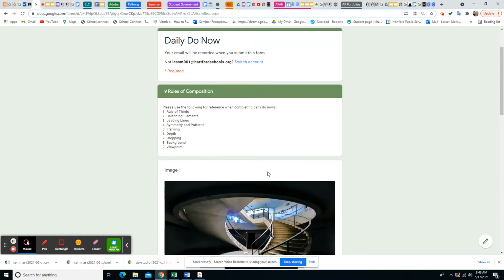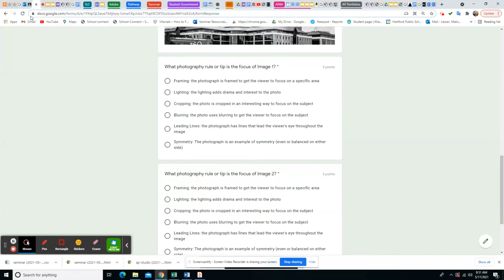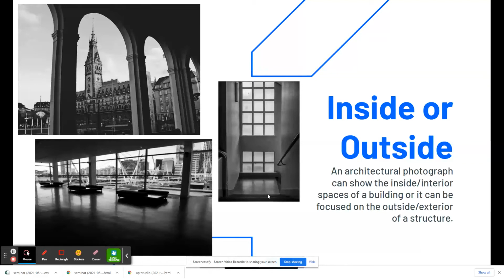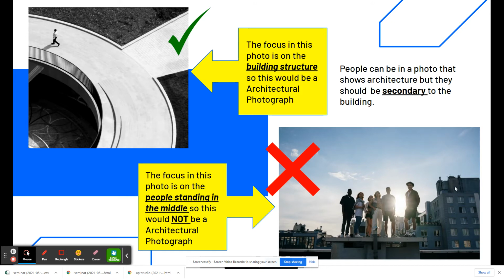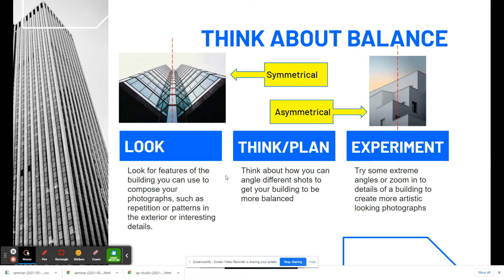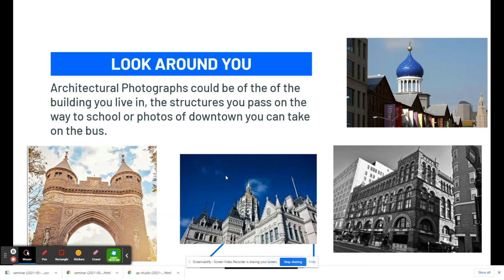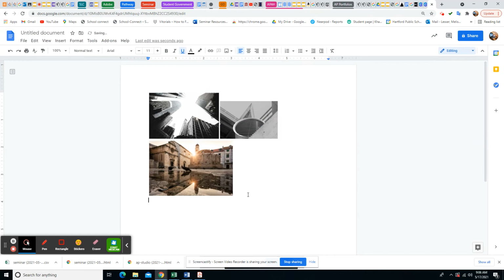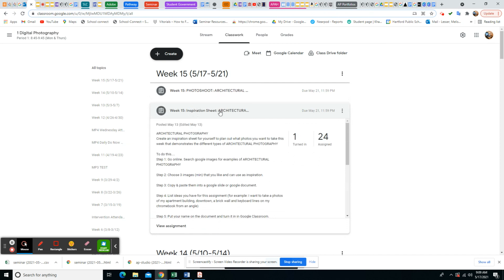Digital Photo: Week 15 Architectural Photography